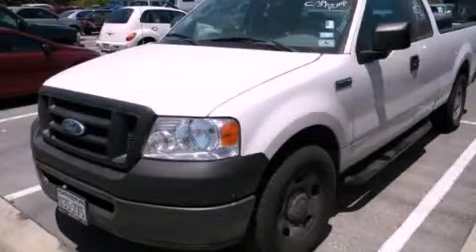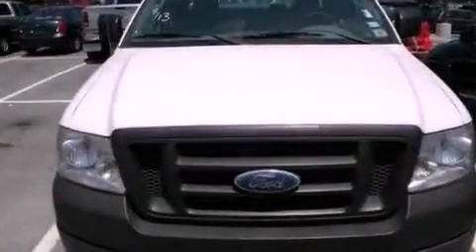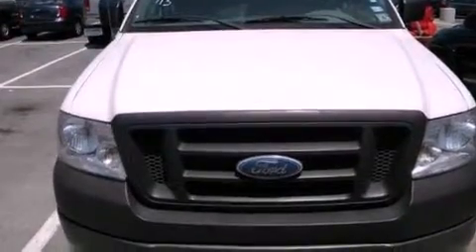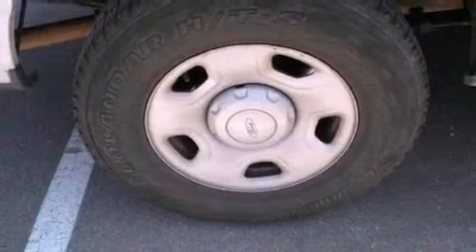2007 Ford F-150 Austin TX 78745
Year : 2007
 Make : Ford
 Model : F-150
 Engine : 4.6L EFI V8 engine
 Trans . : Automatic
 Exterior : White
 Miles : 193,202
 Interior : Other
 Stock : A25750U

 5210 South I H 35